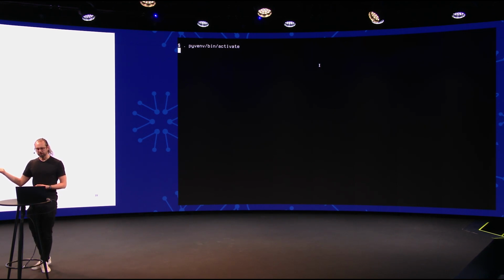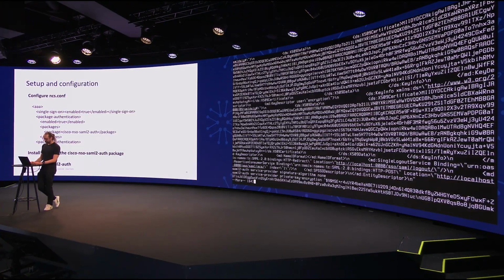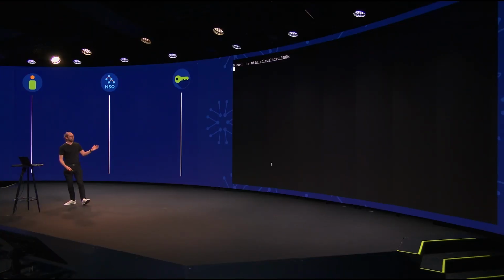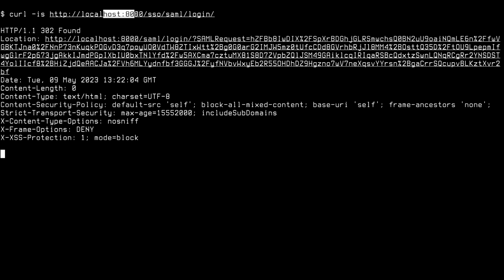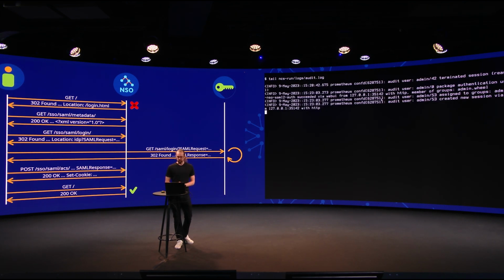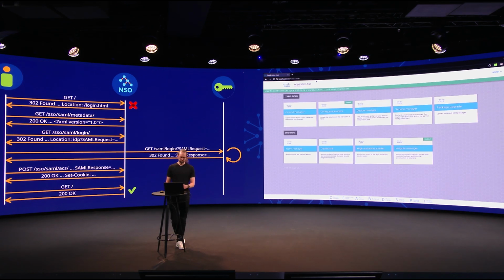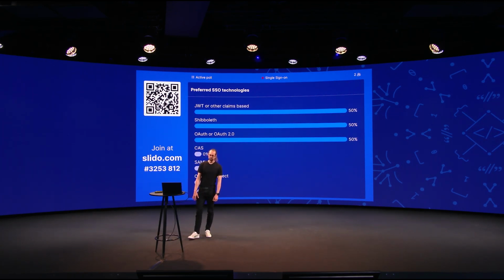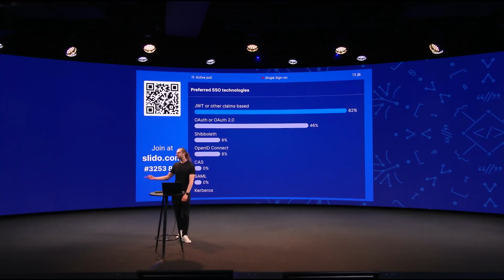Single Sign On for NSO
Overview of the Single Sign-On feature for NSO. Together with the cisco-nso-saml2-auth NSO Authentication Package, it is possible to configure Single Sign-On for NSO.

Speaker: Per Andersson, Software Engineering Technical Leader. Cisco